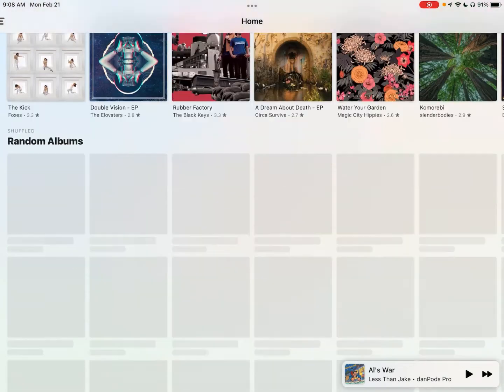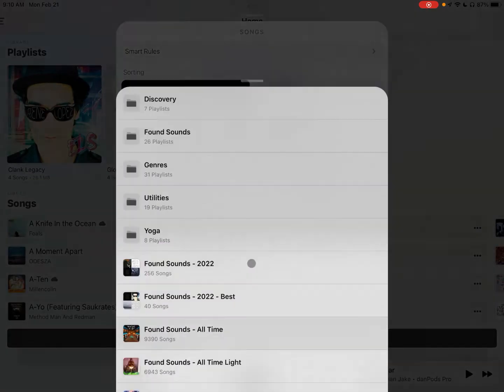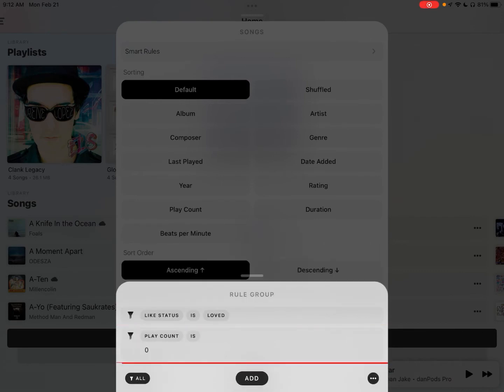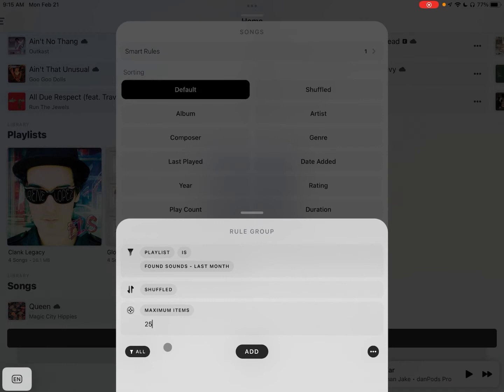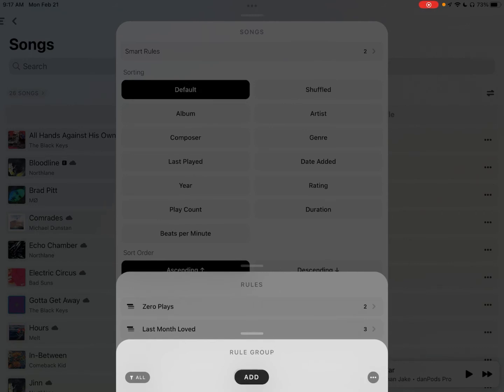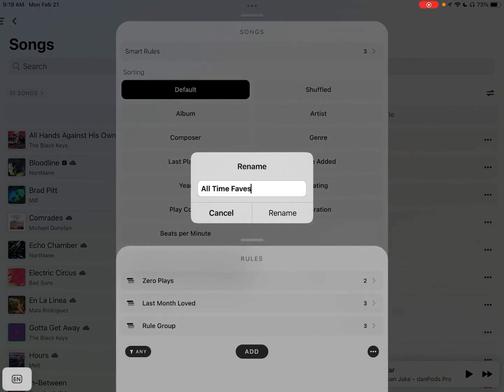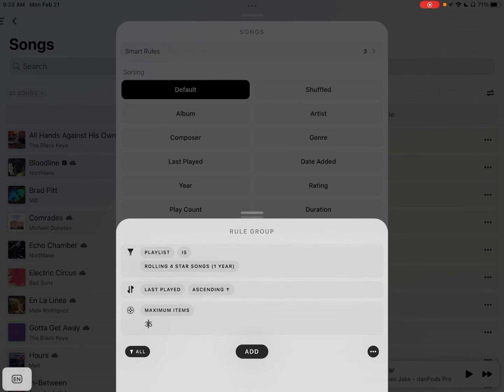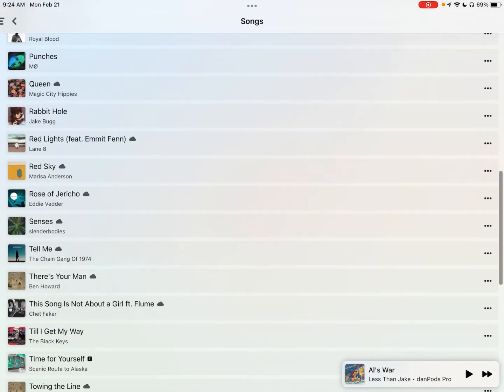Advanced Apple Music - 9 - Basic Radio Station Song Mix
In this video, we'll be making a more complicated song mix, a vanilla version of one that I've dubbed my 'radio' mix. We'll be using rule groups along with sorting and limits in the smart rules.

0:00 - Intro
1:13 - Unplayed loved songs and what to do if you have a lot of those
5:21 - Renaming Rule Groups
6:08 - Recently added loved songs and the importance of 'all' vs 'and'
8:49 - All time favorites and another pitch for ratings
11:10 - Rolling last year favorite songs
13:05 - Least recently played and shuffling subset of results (double limits)